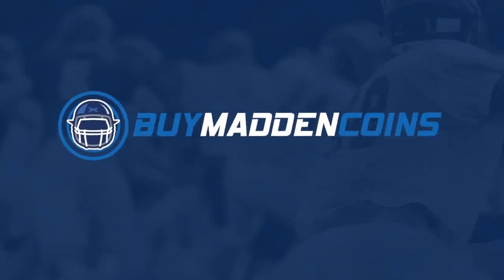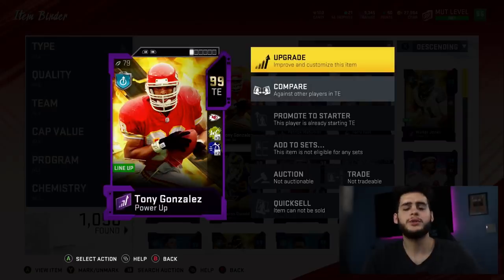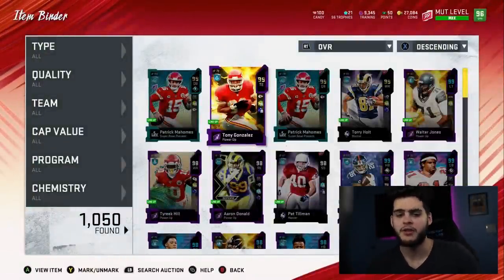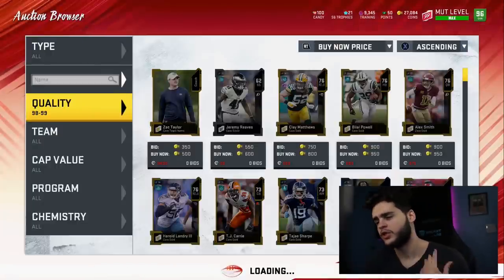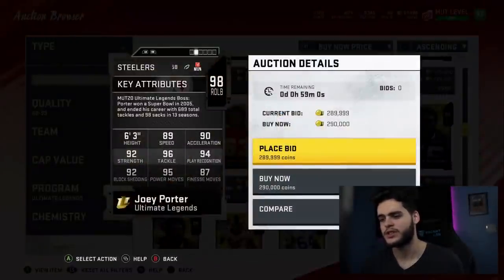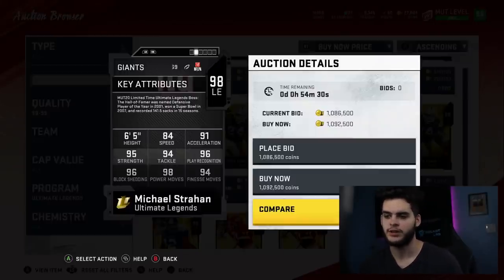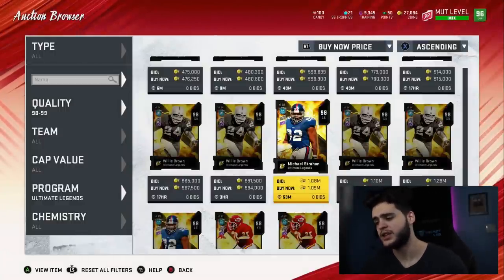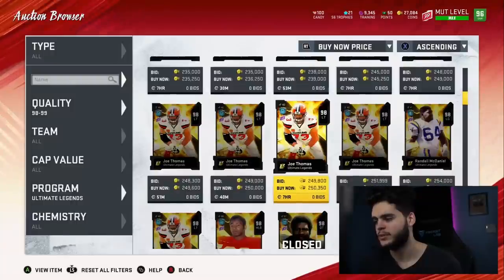I GOT 99 UL TONY GONZALES AND HE IS INSANE! NEW ULTIMATE LEGENDS STRAHAN, AND PORTER! | MADDEN 20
mut 20
 ULTIMATE TEAM
poodle

madden 20